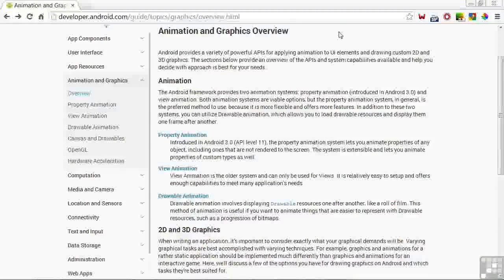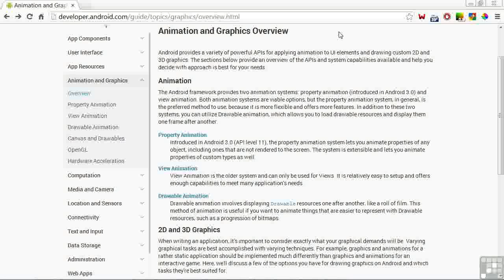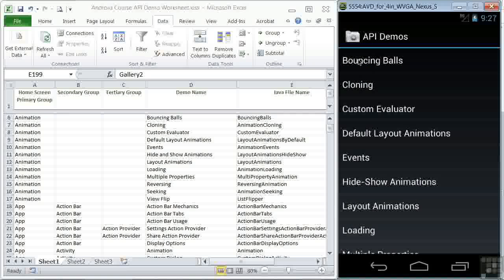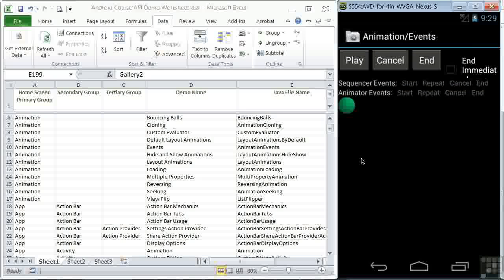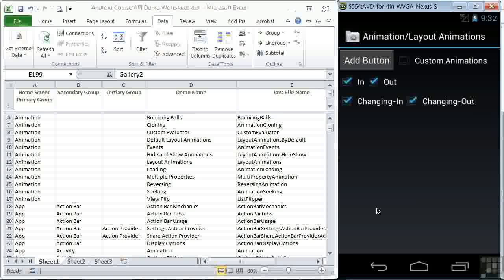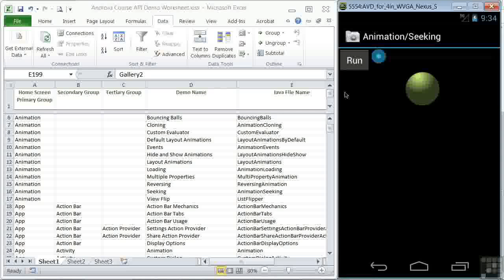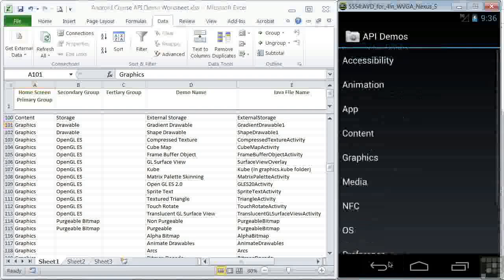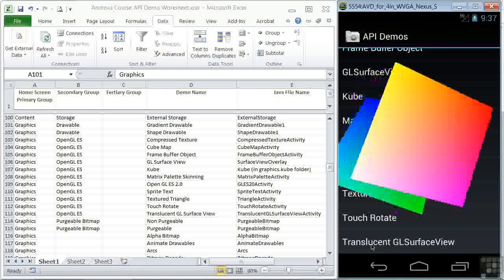Learn about Android Animation And Graphics part 01